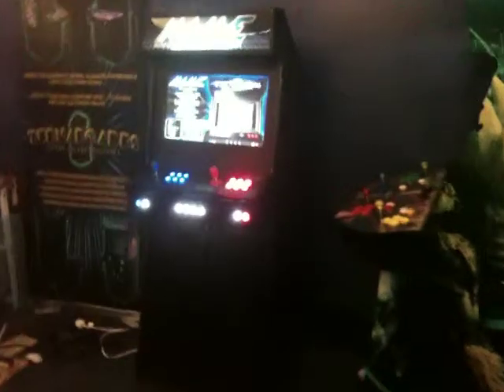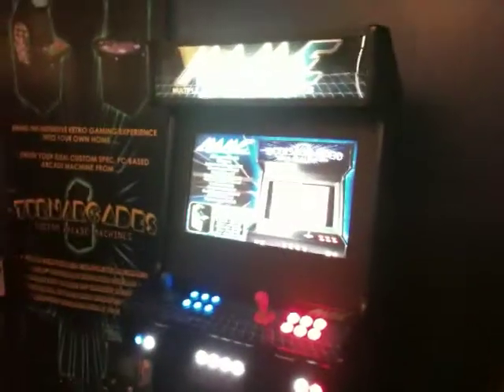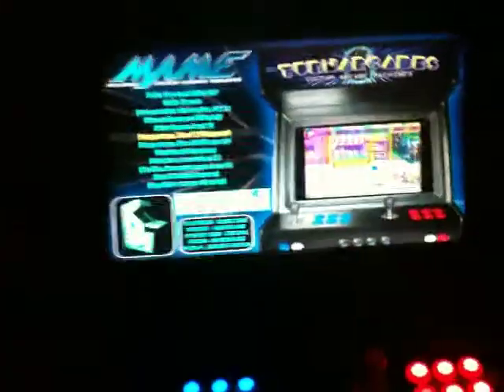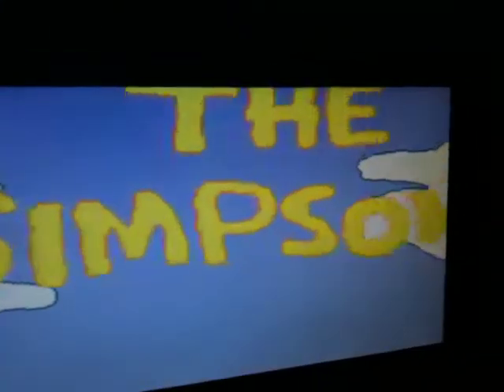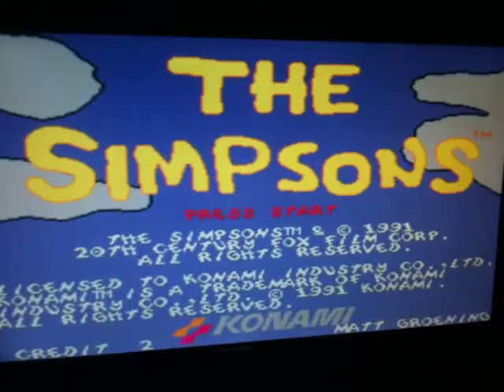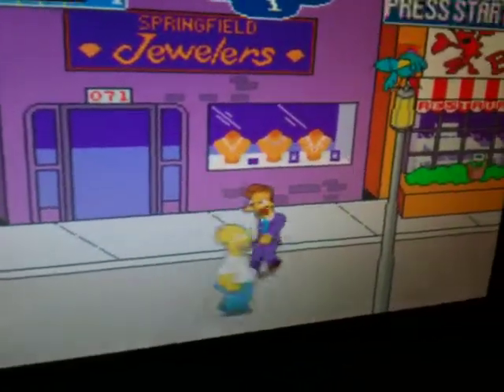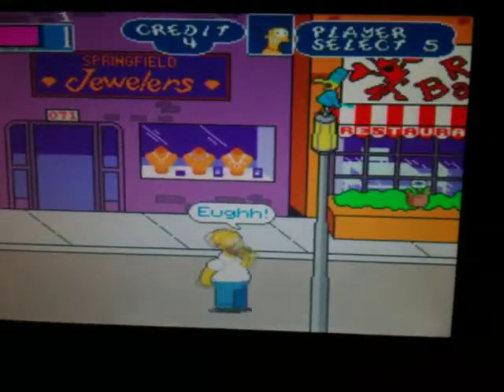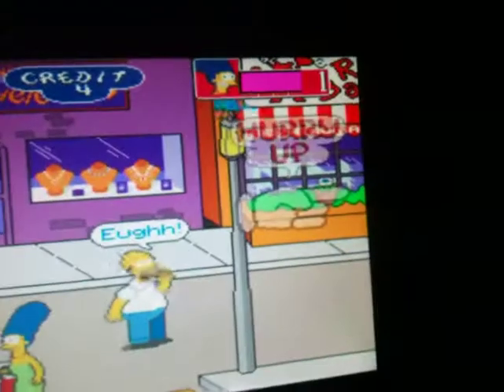Slimline Master 3 - Overview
A custom 'Slimline Master' Turnarcades arcade machine, completed May 2011. This video gives a look at the overall finish and closer look at the features, fitted options and artwork. All software examples shown are for demonstration purposes only.